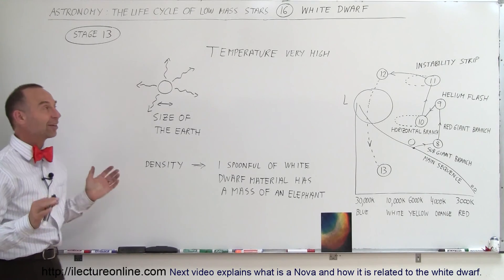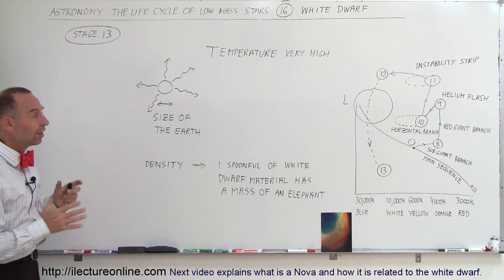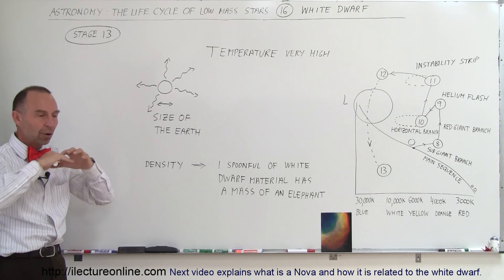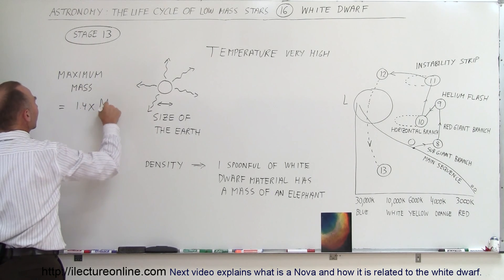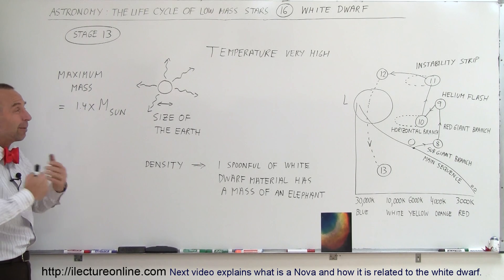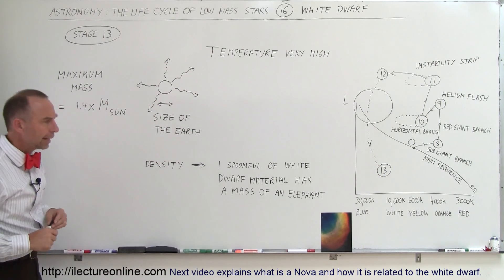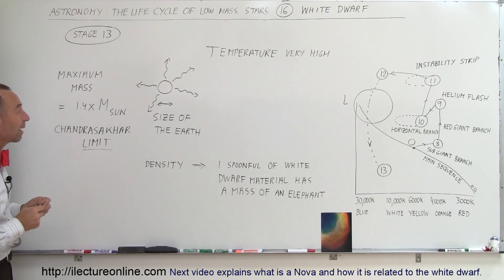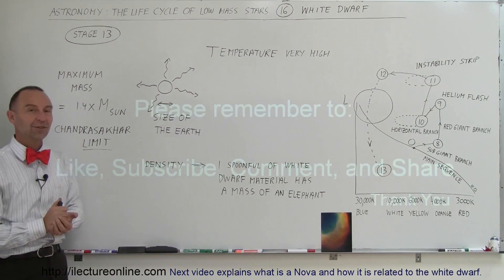Astronomy: Life Cycle of a Low Mass Star (16 of 17) White Dwarf: Stage 13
In this video I will explain what happens when a stars reaches the final stages of it life and becomes a white dwarf.